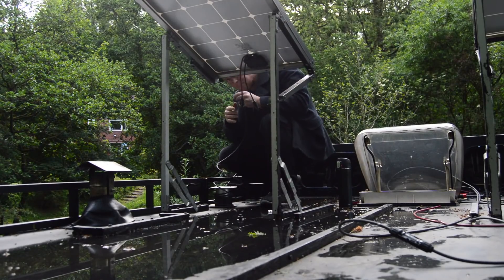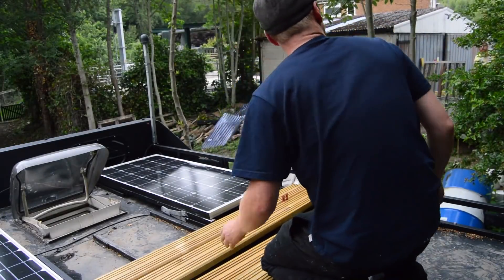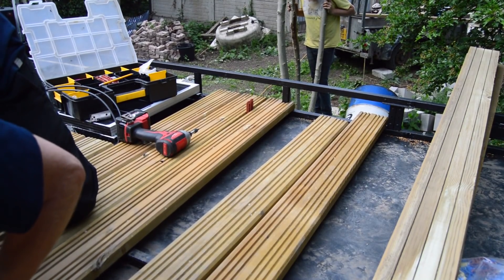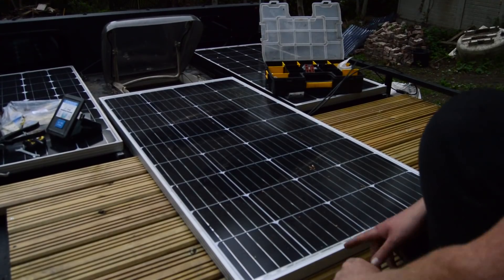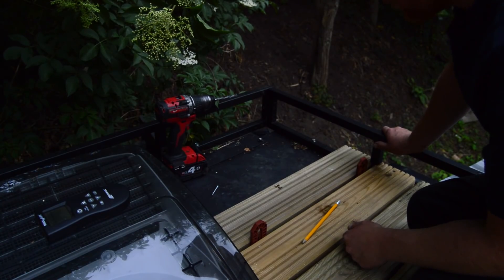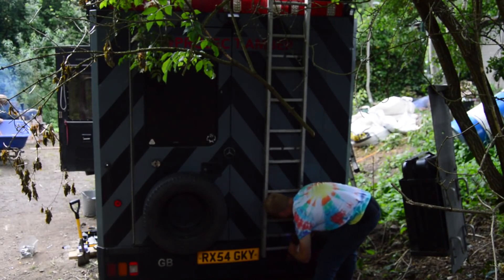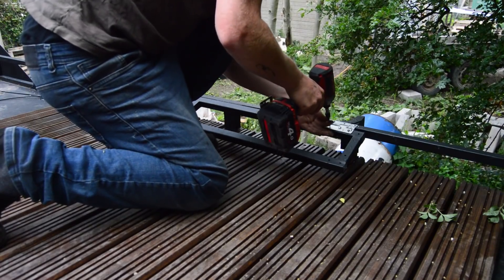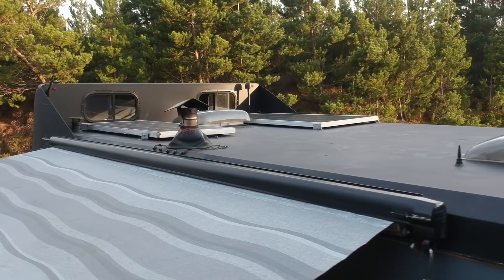Solar Roof Deck Project - Panels and finishing touches [Ep.03]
This is the final roof deck video, finishing up the project with the new decking boards, staining and adding the finishing touches that will make it an ideal place to chill out.

NEW!: I've opened an Amazon store! It has all the items I've used to build the van, accessories I have or rate, tools, electrical items, dog bits and much more. This is aimed at answering all of your parts and kit questions:

Updated regularly when I upgrade kit or find better alternatives. Also included is items I get asked about all the time so I've added what I would use if building a camper again.

Music (in order):
Finger snap - Just Normal
Up here - Blue Steel
Ain't fallen' for that - Fox Morrow
Motivation - Henyao
Something different (instrumental.) - CLNGR
Gravy - Jobii
Ashes - Eliptik